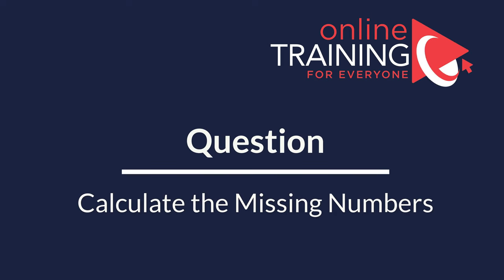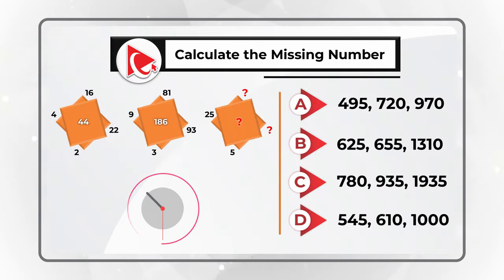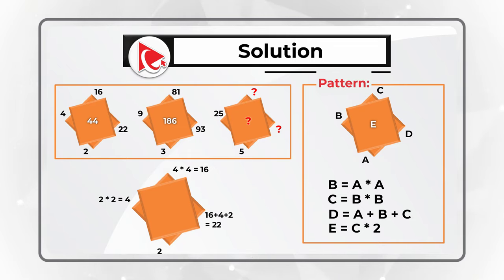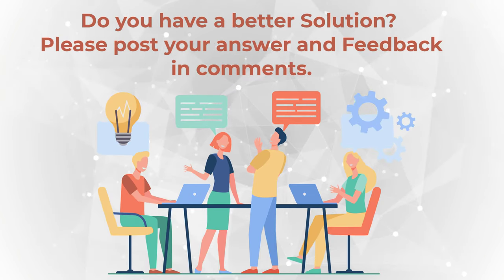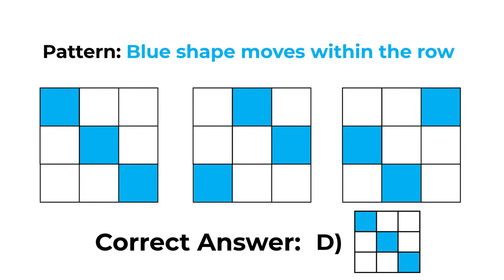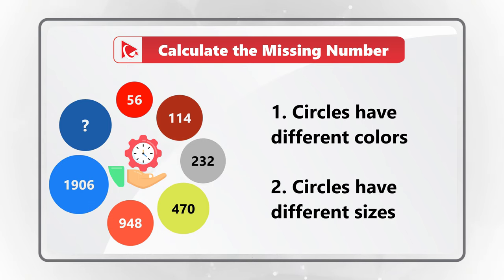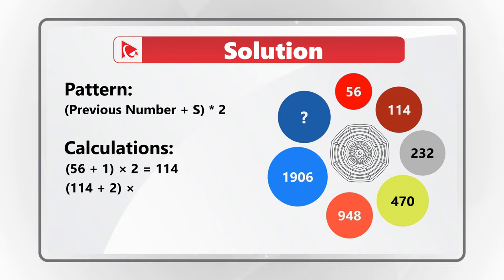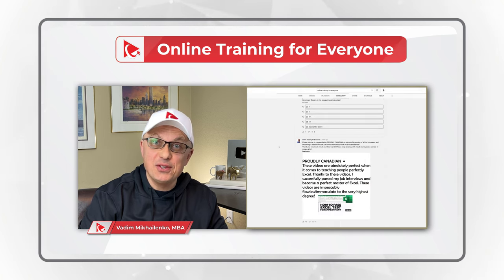How to Pass ADP IQ and Aptitude Employment Test: Questions & Answers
ADP (Automatic Data Processing) is one of the largest providers of human resources (HR) software solutions and outsourced services in the world. Very frequently ADP would like to test job candidates before hiring and uses Aptitude Assessment Test to determine candidate’s fit for the position as part of the employment process. Learn how to get ready for Assessment Test that you might encounter as part of employment process. In this tutorial you will learn typical assessment exercises, asked during interview assessment test.